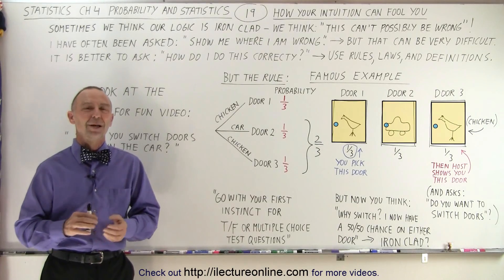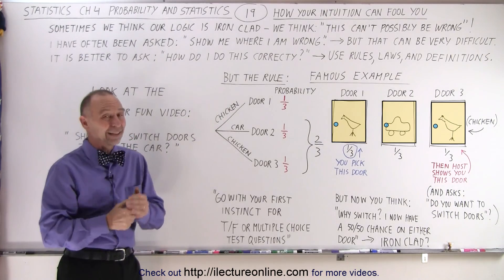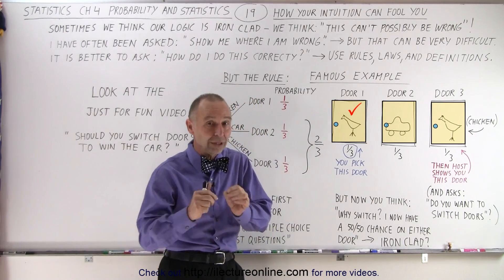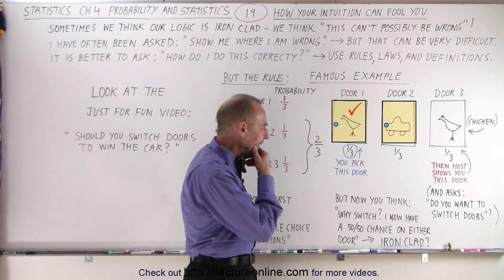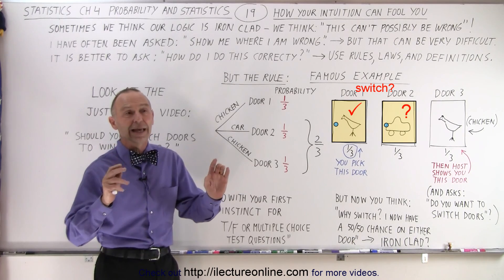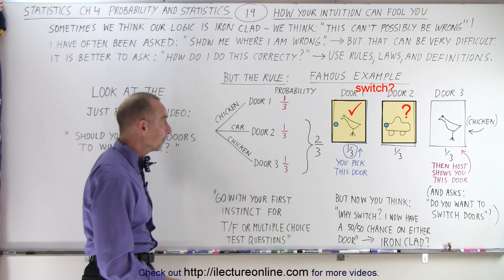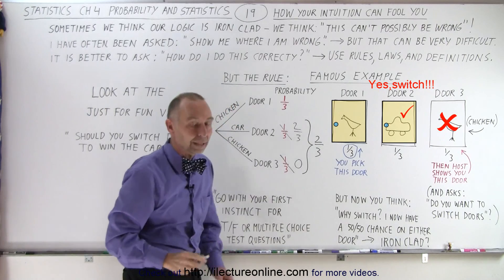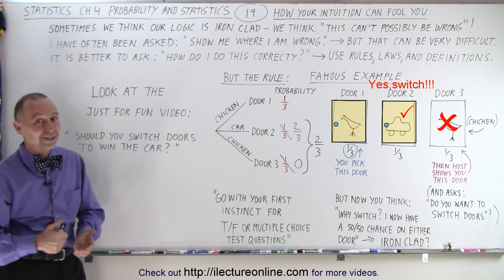Statistics: Ch 4 Probability in Statistics (19 of 74) WHY??? Should We Switch Doors???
We will learn why we should switch doors to better your chances to win the car.